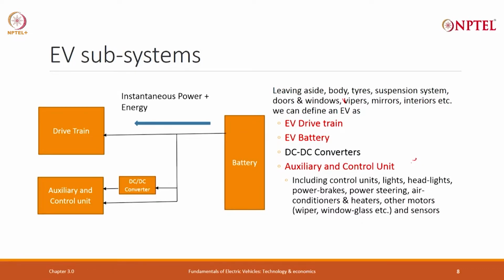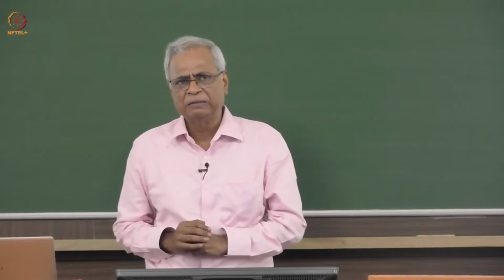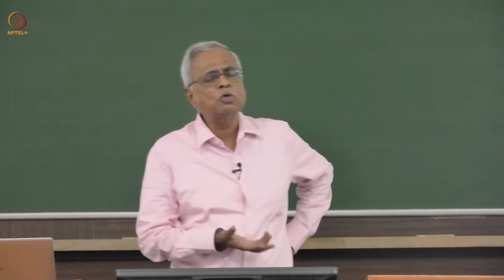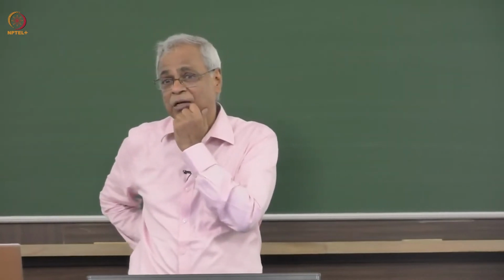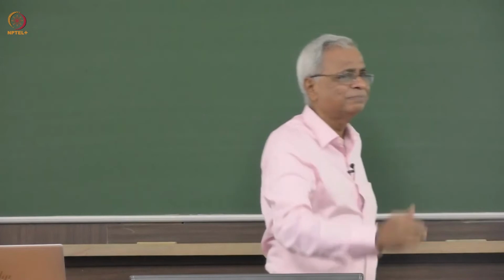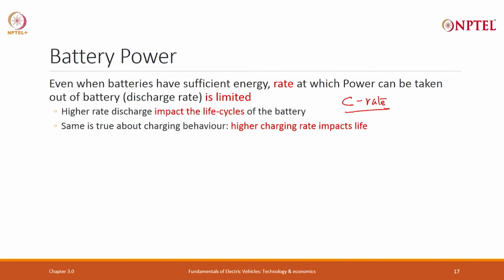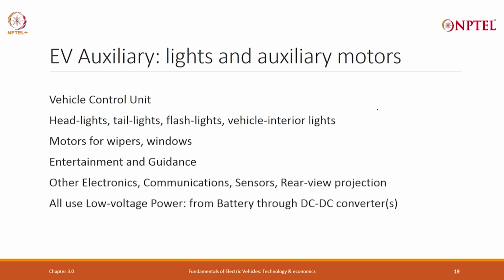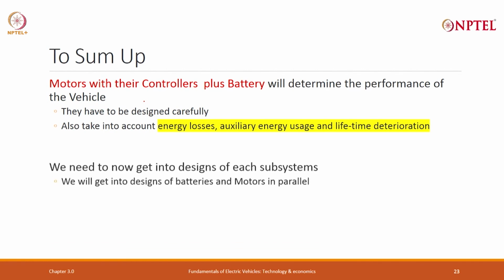EV Subsytem: Design of EV Drive Train - Part 2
Specification of Motors and Controllers, Battery power and range required, Battery Capacity, Battery Power